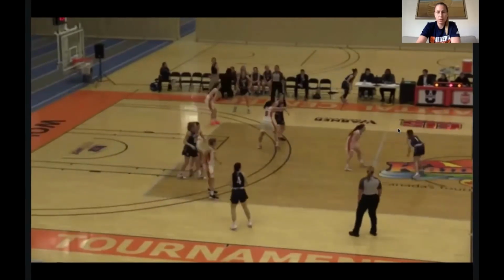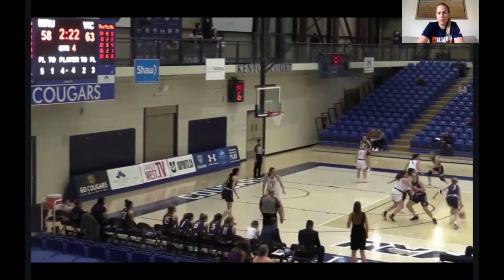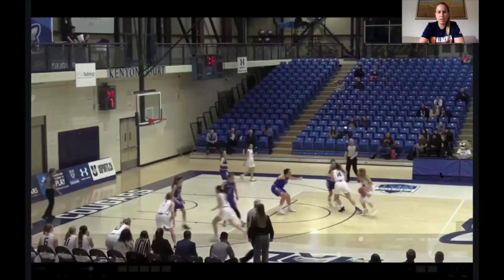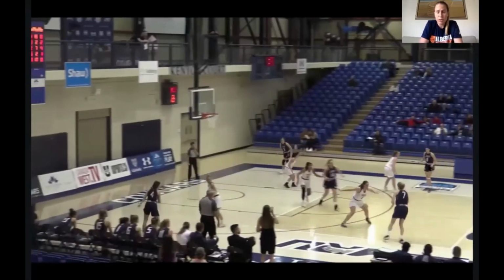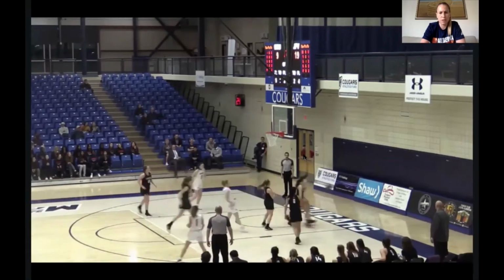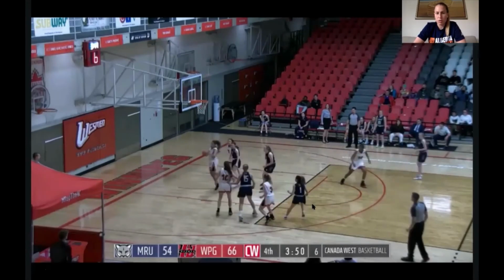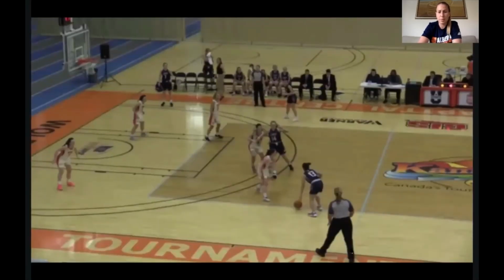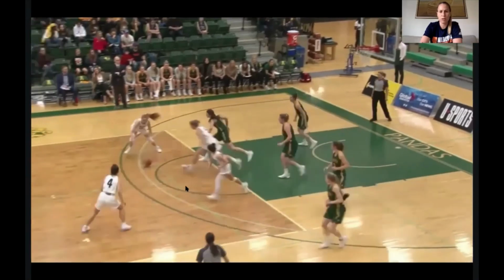ABA Hoops@Home - Robyn Fleckenstein - Reading Ball Screen Defense